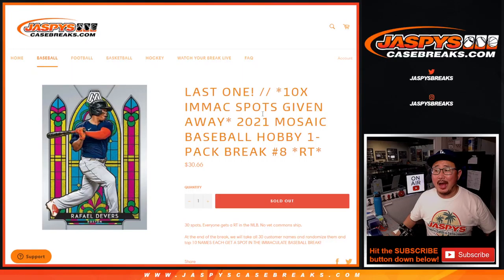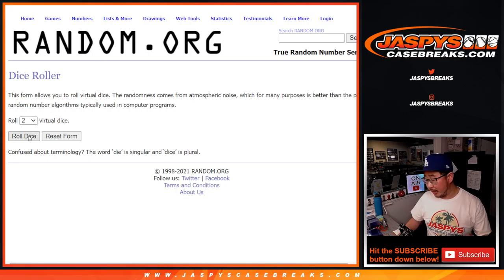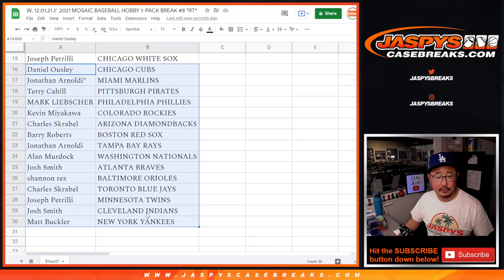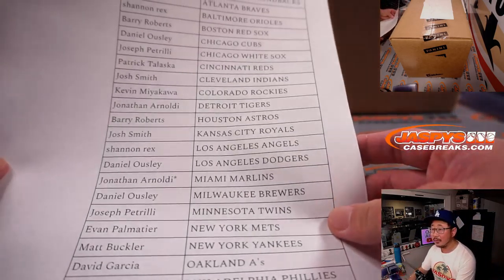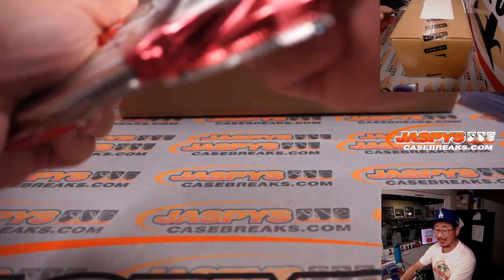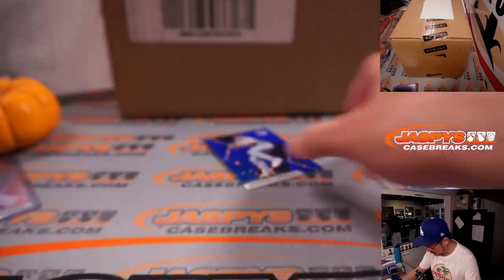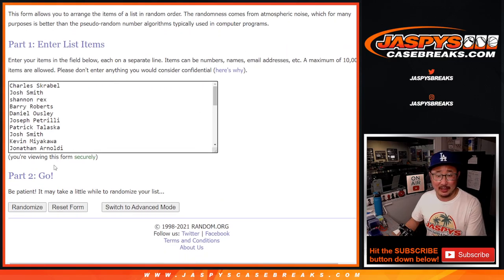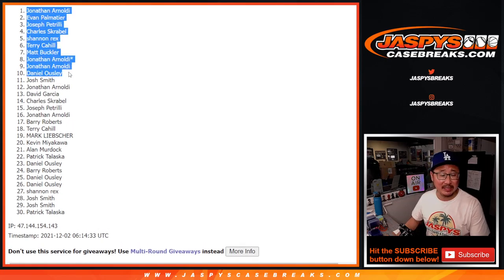W, 12.01.21 // 2021 MOSAIC BASEBALL HOBBY 1-PACK BREAK #8 *RT*